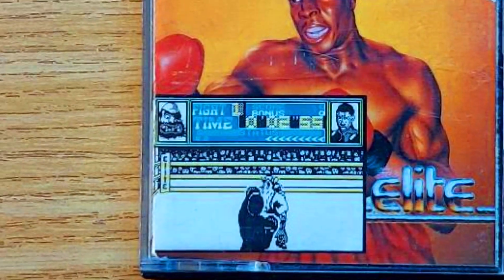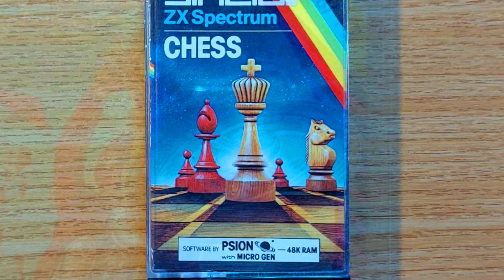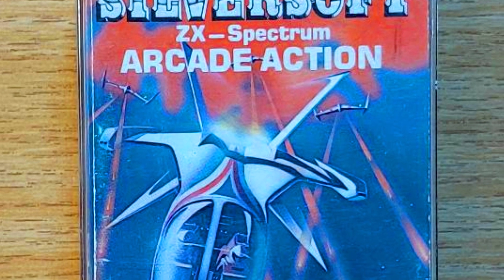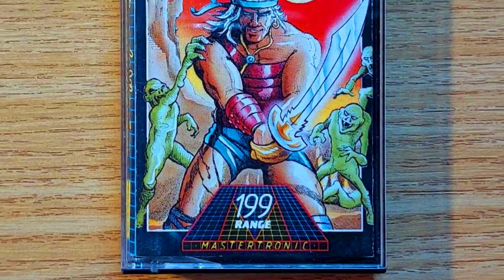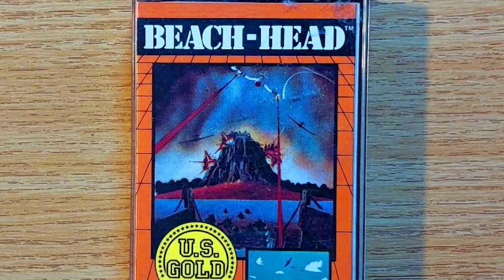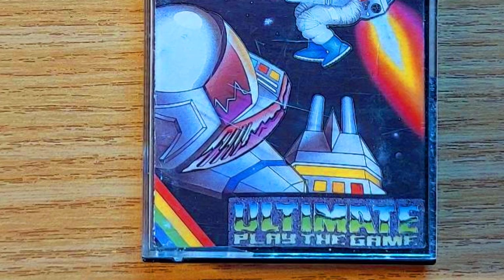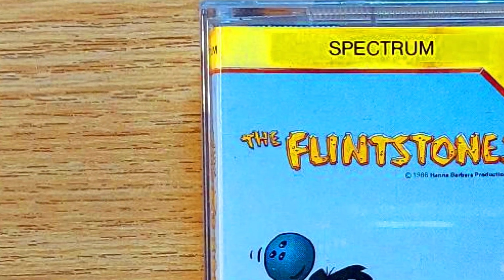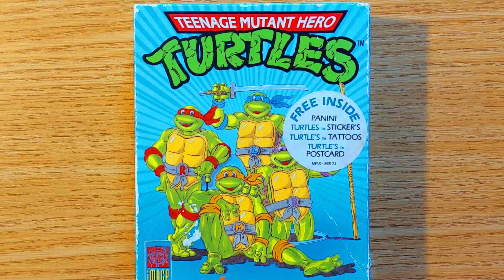My ZX Spectrum Collection Where I Got Hooked On Video Games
I might have moved with the times, but I never forgot my roots. After over 40 years of gaming I still keep a select collection of 8Bit Microcomputer games at hand and add to it when nostalgia demands!
Feel free to take a journey with me as I showcase my current ZX Spectrum Game Collection and feel free to subscribe for more journeys like this and a few quite different one too.